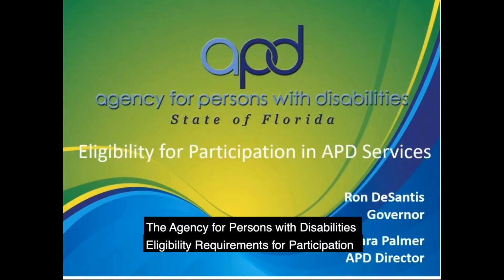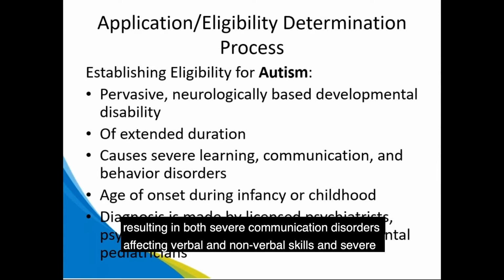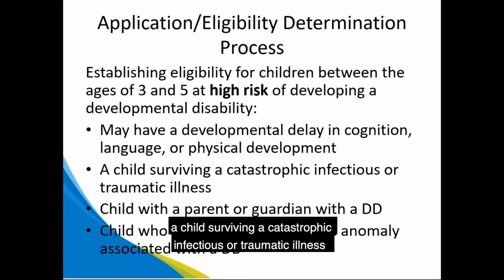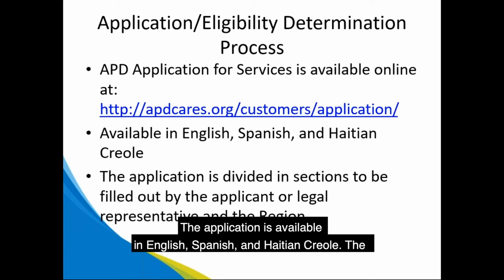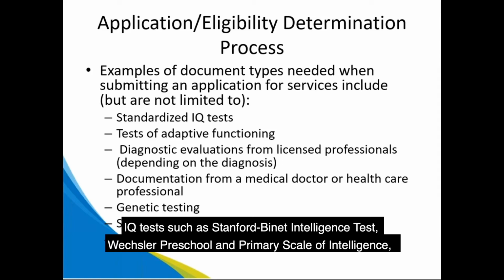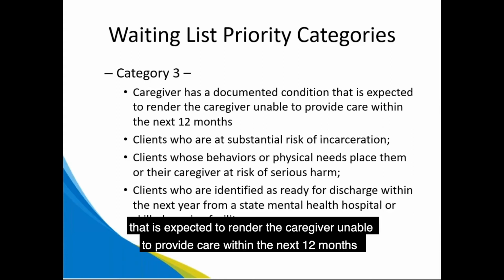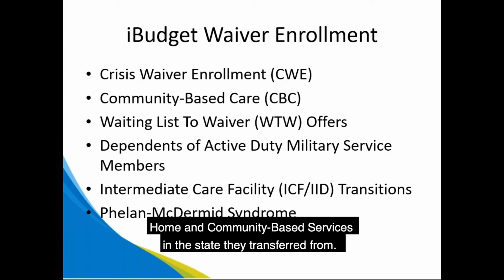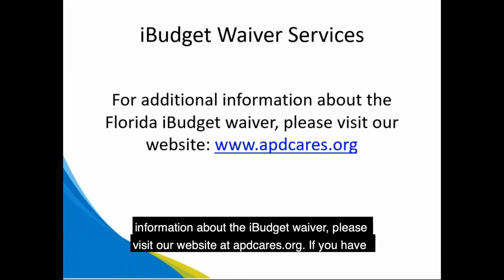Virtual DD Day 2021: Agency for Persons with Disabilities Exhibitor Session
In March 2021, the Florida Developmental Disabilities Council held the annual event, Developmental Disabilities Awareness Day. Watch video recordings from the day to learn about statewide advocacy efforts and how you can get involved.